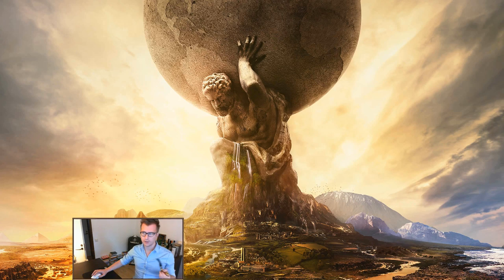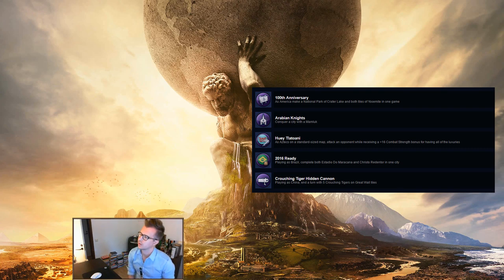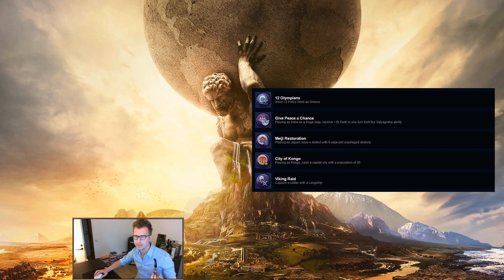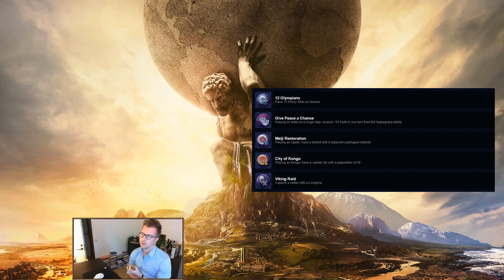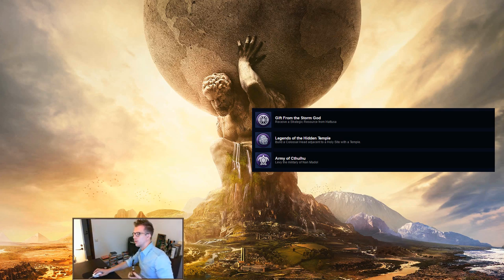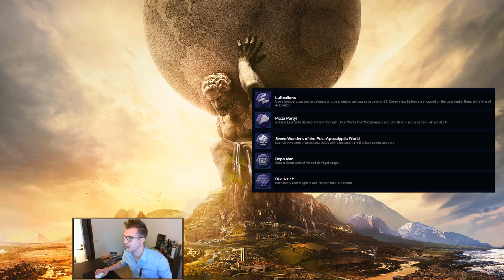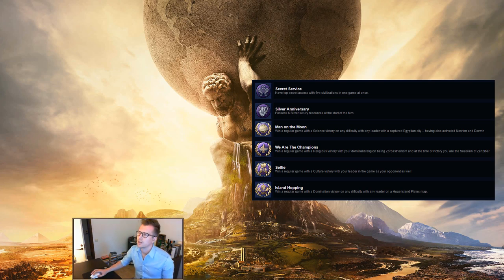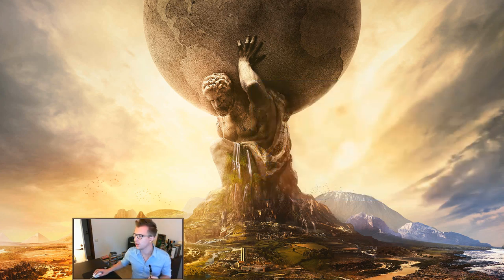Achievement Guide for Civilization VI (with timestamps)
04:15 - 100th Anniversary (America)
05:00 - Arabian Knights (Arabia)
05:12 - Huey Tlatoani (Aztec)
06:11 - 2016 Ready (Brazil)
06:45 - Crouching Tiger Hidden Cannon (China)
07:09 - Walk Like an Egyptian (Egypt)
07:34 - For Queen and Country (England)
08:24 - Loire Valley (France)
09:15 - Third Crusade (Germany)
10:00 - 12 Olympians (Greece)
10:45 - Give Peace a Chance (India)
12:03 - Meiji Restoration (Japan)
13:42 - City of Kongo (Kongo)
14:15 - Viking Raid (Norway)
15:05 - Missed That Day in History Class (Rome)
15:33 - Trans-Siberian Railroad (Russia)
17:03 - Scythian Horse Rush (Scythia)
17:14 - Nobody Expects the Spanish Inquisition (Spain)
17:23 - Epic of Gilgamesh (Sumeria)

18:10 - Gift from the Storm God (Hattusa City-state)
18:24 - Legend of the Hidden Temple (La Venta City-state)
18:58 - Army of Cthulhu (Nan Madol City-state)

19:14 - Flight Slingulator
19:57 - The Origin of Species
20:35 - Oneth By Land Twoeth By Sea
20:45 - Archimedes Bath
20:46 - Civ 6 Civets System
21:52 - Luftballoons
22:50 - Pizza Party
24:00 - Seven Wonders of the Post-Apocalyptic World
24:47 - Repo Man
25:08 - District 12
25:46 - Secret Service
26:20 - Silver Anniversary
26:45 - Man on the Moon
27:30 - We Are The Champions
28:16 - Selfie
29:14 - Island Hopping